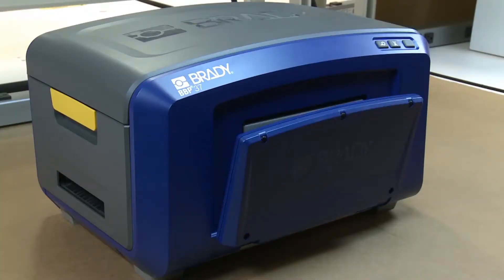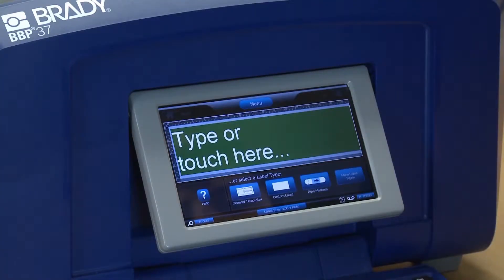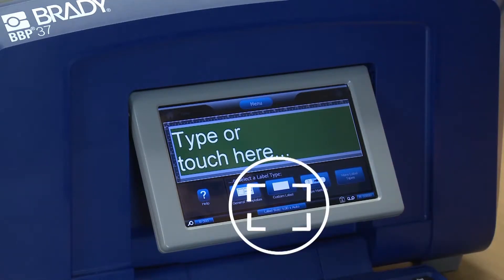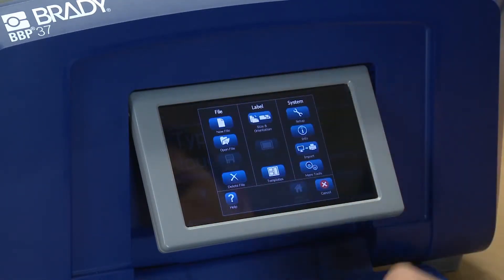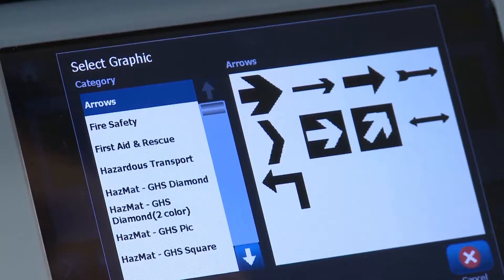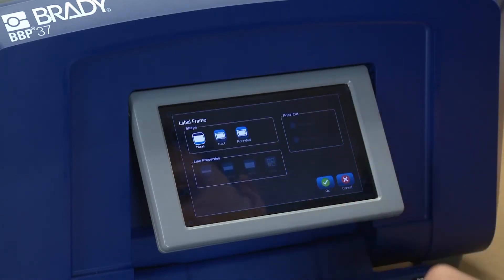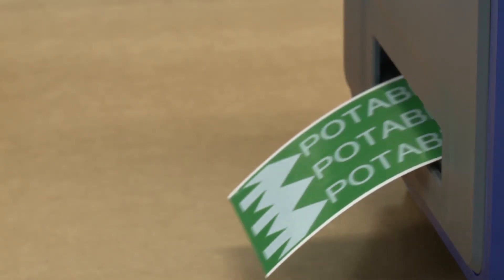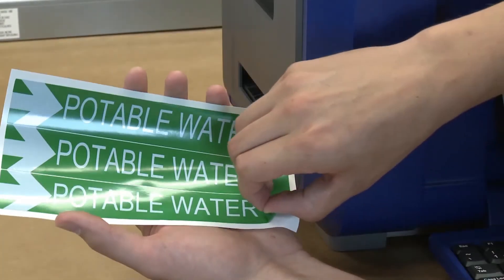How to Create Multi-Up Pipe Markers on your Brady BBP37 Printer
With BBP®37's ability to cut out text, shapes and labels, it's possible to create smaller pipe markers using 4" wide tape.  In this video, we will walk you through the few easy steps to do this:
- determining desired pipe marker size
- adding text, graphics, and arrows to the label
- cutting out the pipe markers